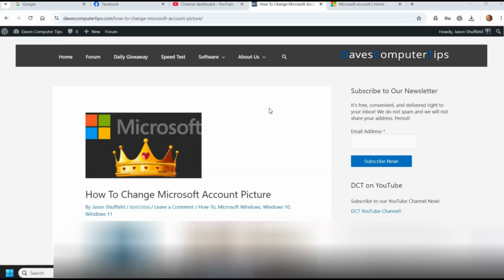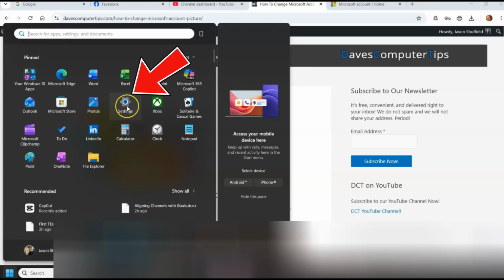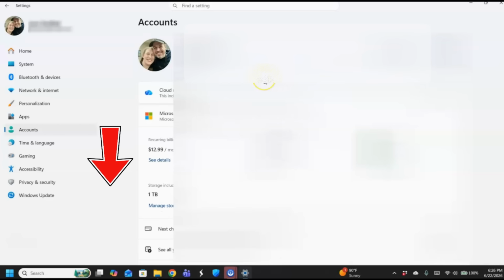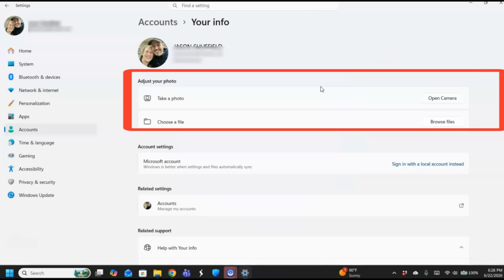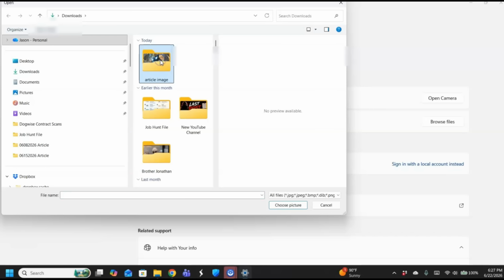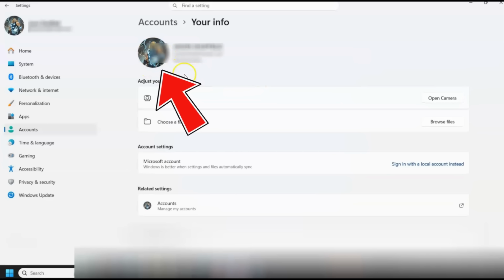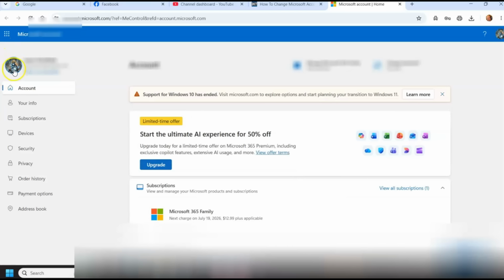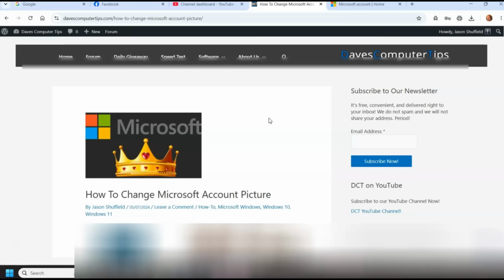How To Change Microsoft Account Picture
In this video I will show you how to change that Microsoft account image to something more fun.

Last week, I taught you how to adjust the playback speed of Facebook videos/reels. If you missed that one, you can find it here:

This week I’m leaving the Facebook subject and moving over to Microsoft. Last week I was doing some research on what I wanted to teach and noticed that my Microsoft account image/profile was out of date. I wanted to update the picture to something more fun. After a little bit of research, I found out how you can fix this across your account.

Time to pull out those computers and get this lesson started.